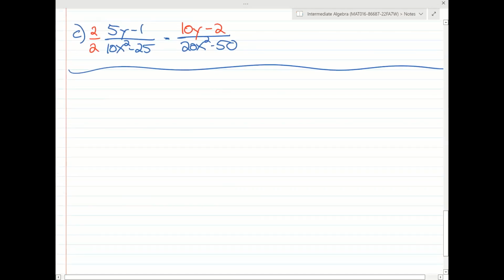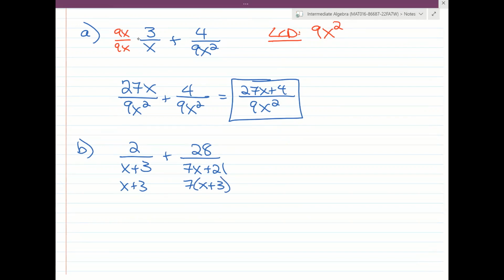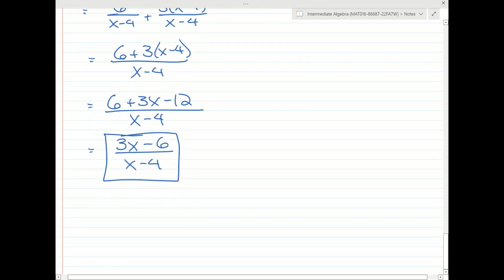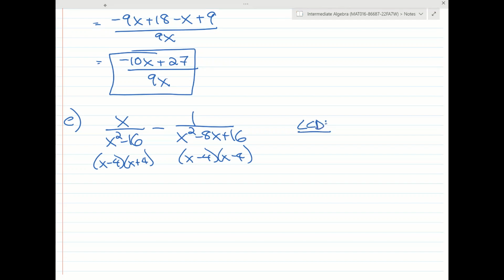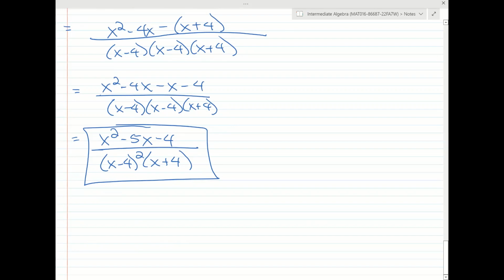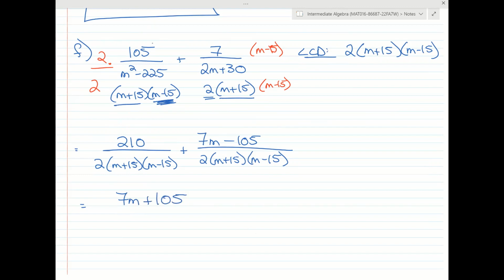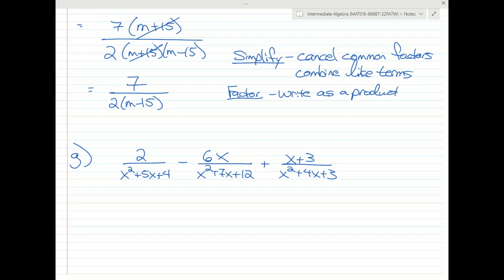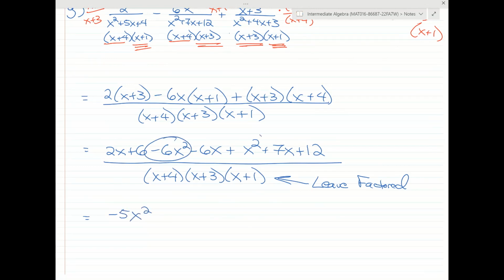Section 14.4 - Adding and Subtracting Rational Expressions